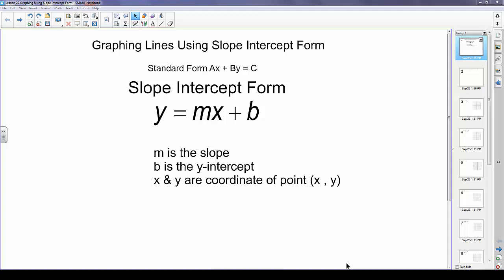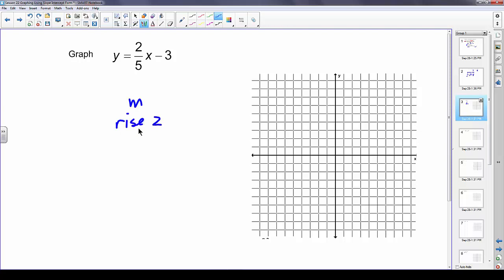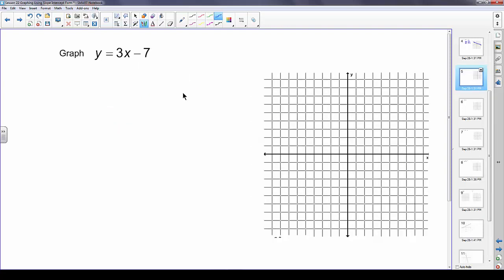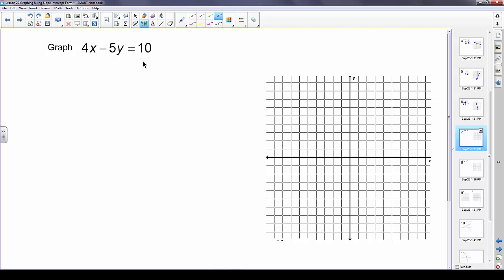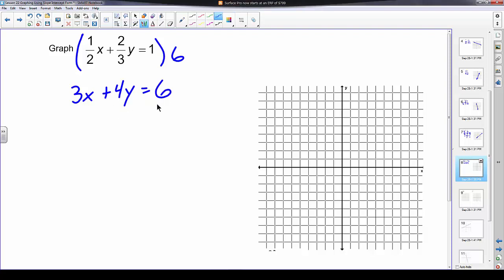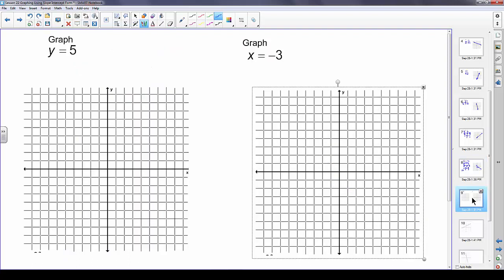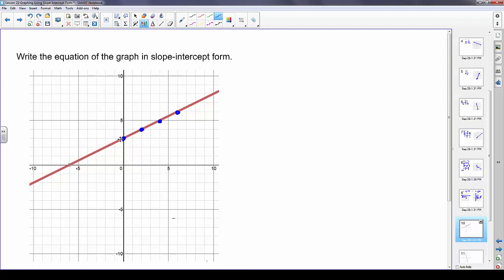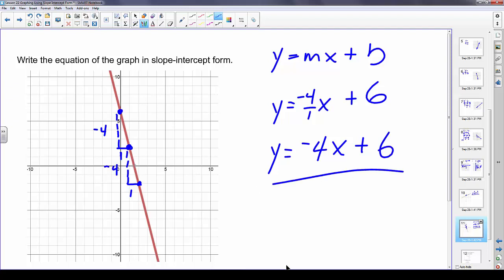25 Graphing Using Slope Intercept Form